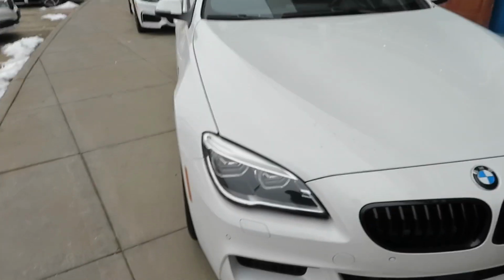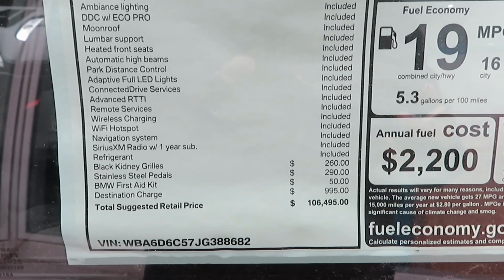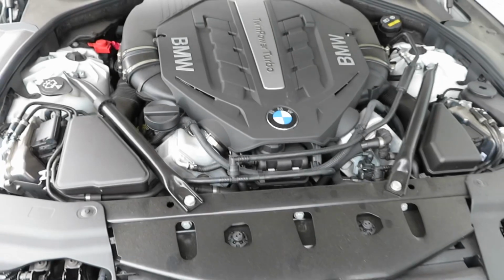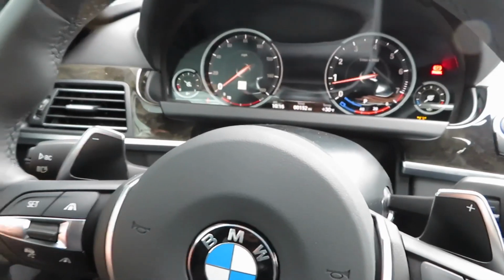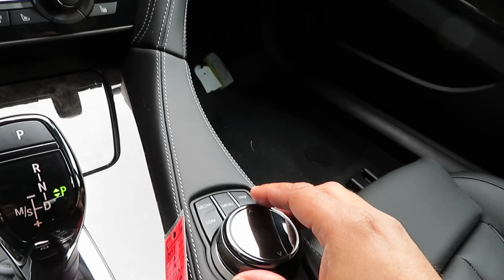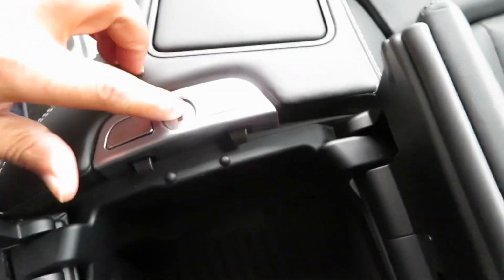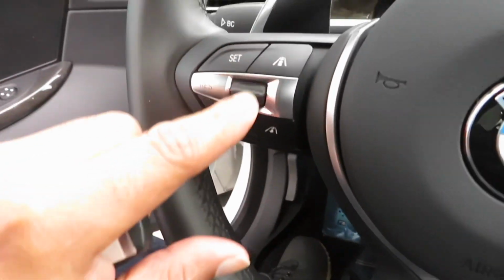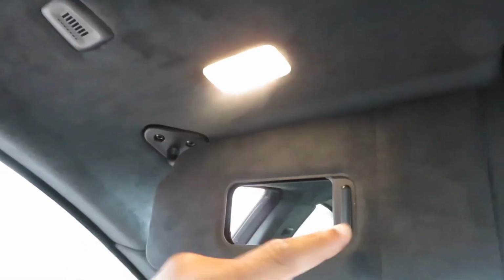2018 BMW 650i xDrive Gran Coupe!!!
mikebullard13

IF YOU ARE LOOKING FOR A BMW CHECK OUT BMW OF ORLAND PARK ASK FOR KEVIN KNOTTER OR EDDIE OR CALL .